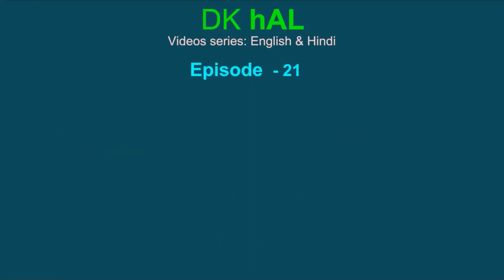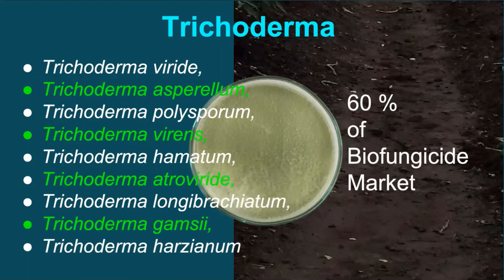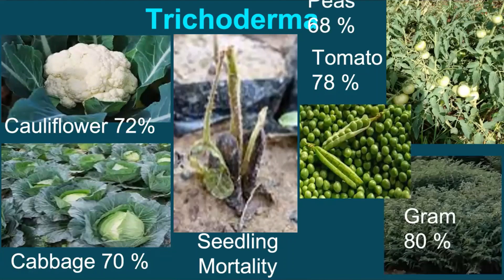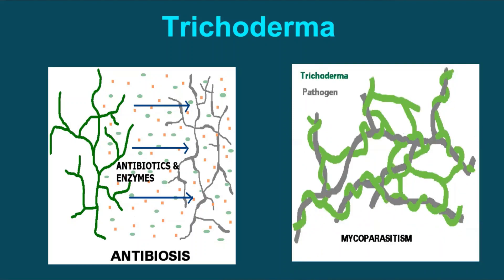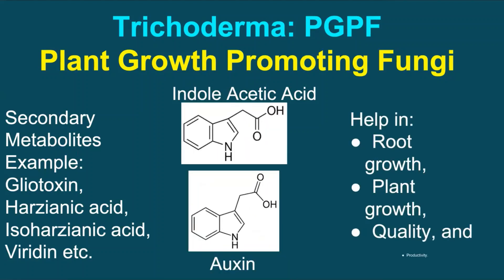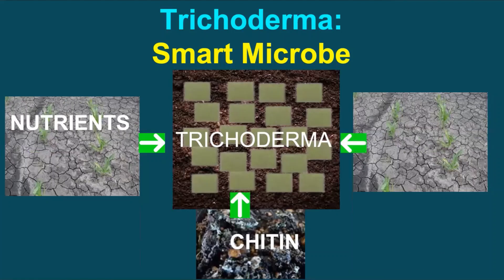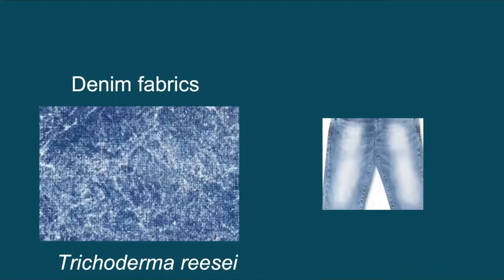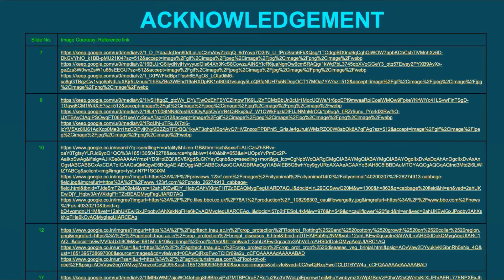Episode 21 Trichoderma - Highly Effective Control of Crop Diseases & Excellent Soil Health Input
Trichoderma, a soil-dwelling fungi is found all over the world. Trichoderma is one of the first types of bio-fungicides commercially available for over six decades and accounts for about 60% of the biofungicide market. It is effective against a number of soil and seed borne crop diseases. Apart from direct attack on disease causing fungi, trichoderma plays several roles and some important ones are, disease prevention, crop nutrition, bioremediation, plant growth promotion, decomposition of organic matter etc.